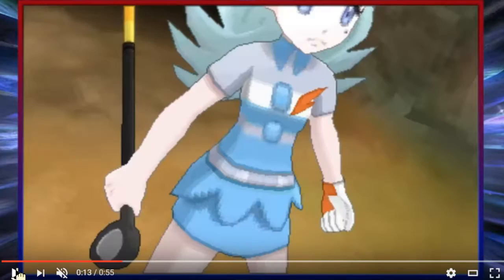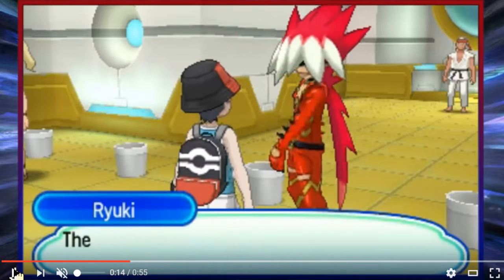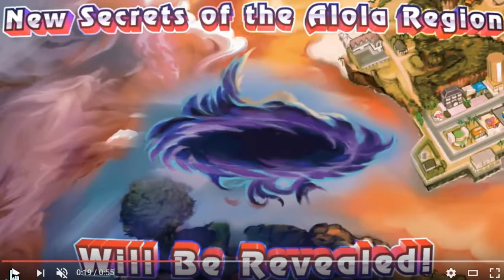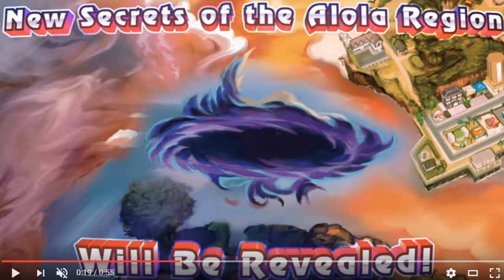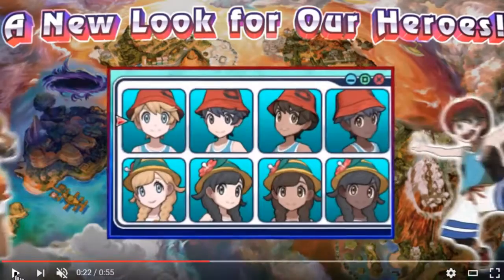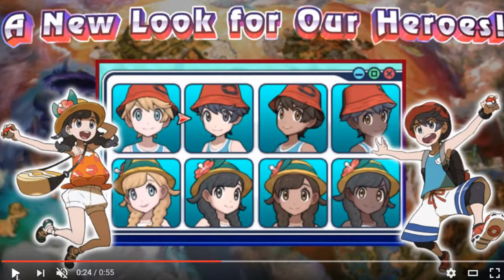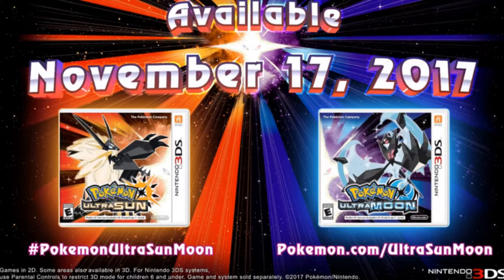Pokémon Ultra Sun and Pokémon Ultra Moon Trailer Break Down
Get an early look at Pokémon Ultra Sun and Pokémon Ultra Moon, coming November 17! There are new buildings and landscapes in Alola—but that’s not all. Ominous dark clouds are spreading in the sky over Alola... What could this mean?

3DS Friend Code : 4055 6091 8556